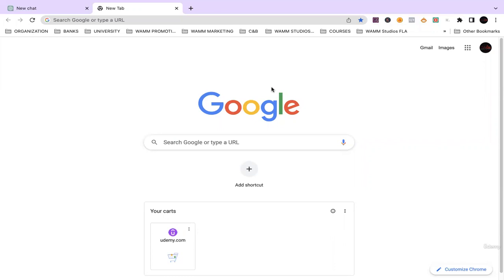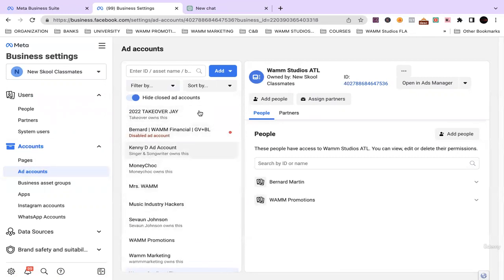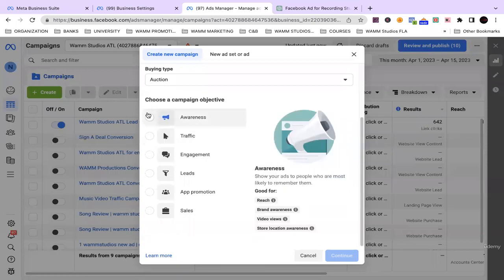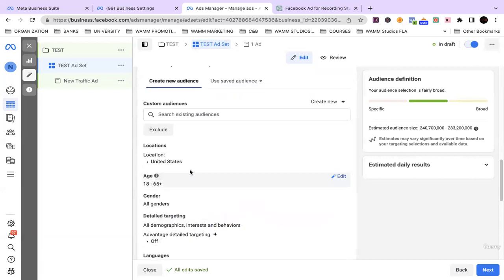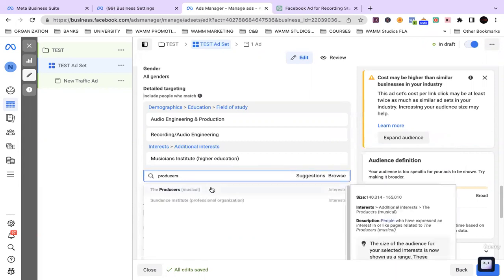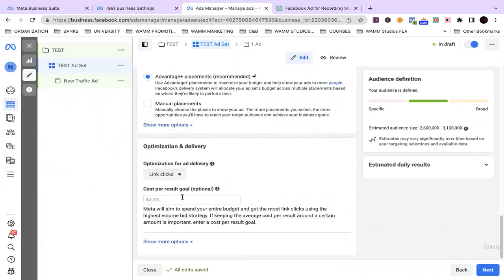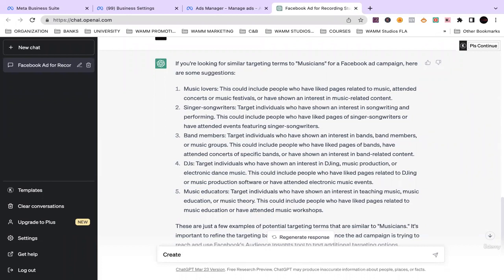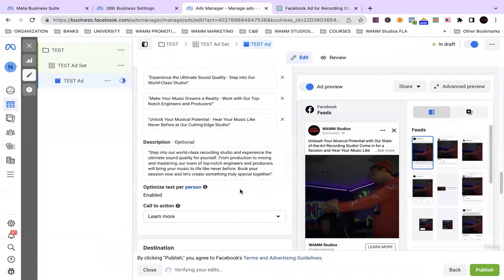How to earn money using chatGPT in Facebook Ads Network full courses for free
earn money online without investment in india daily payment,
online earn money from youtube- online earning without investment@newnoorhd,